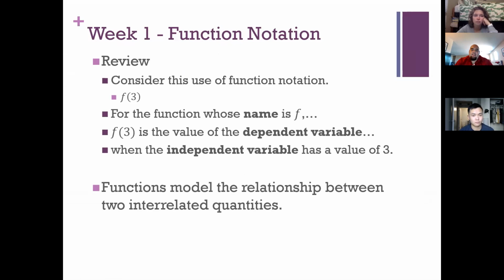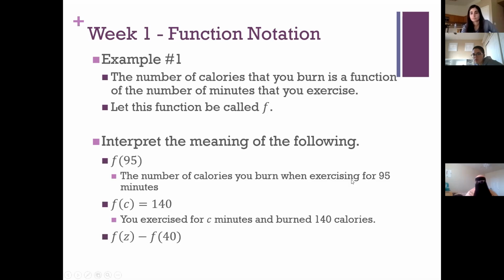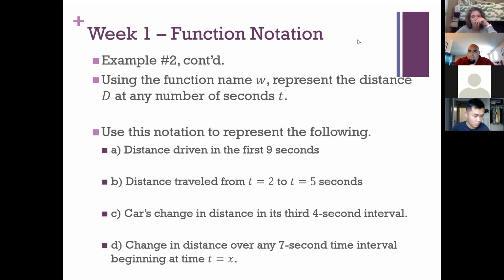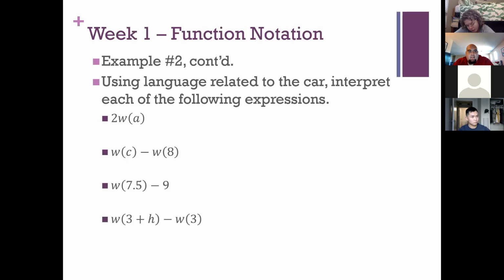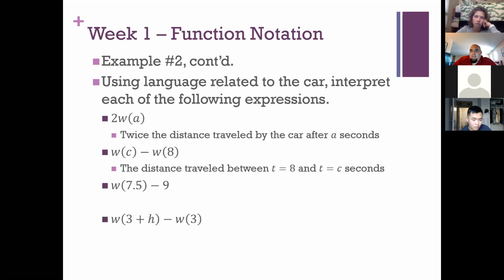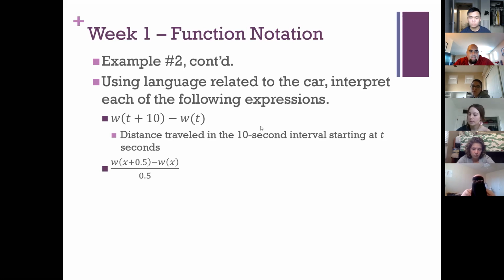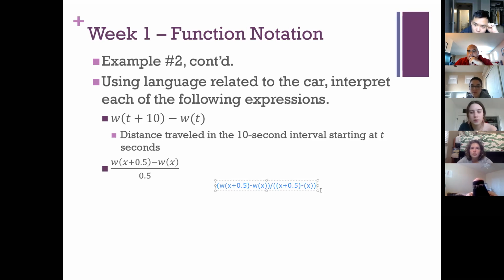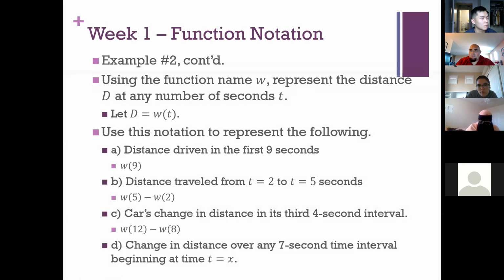MAT 271 Spr 2021 1500